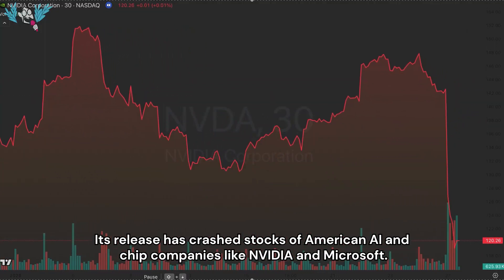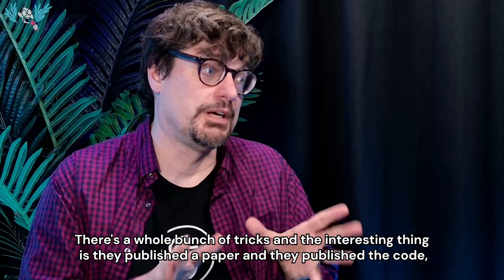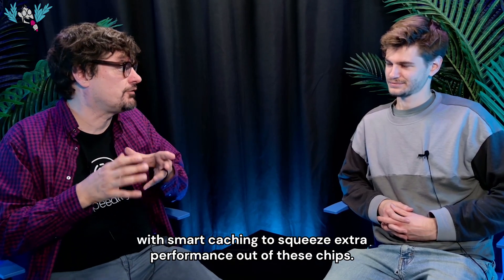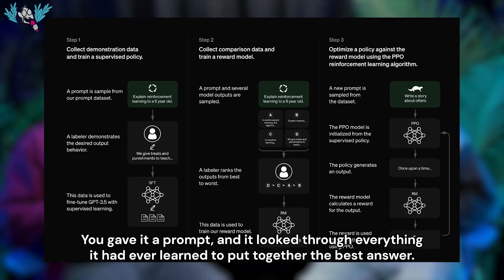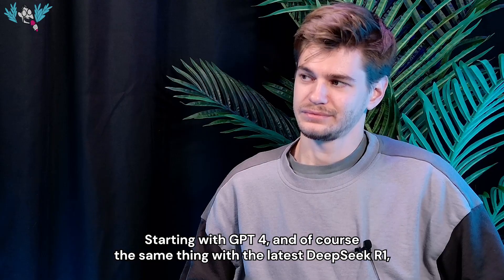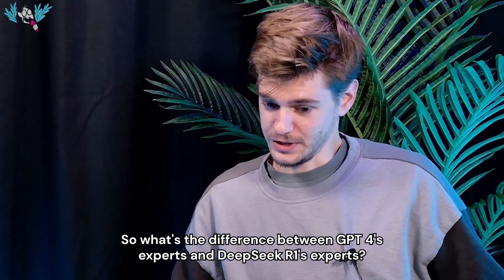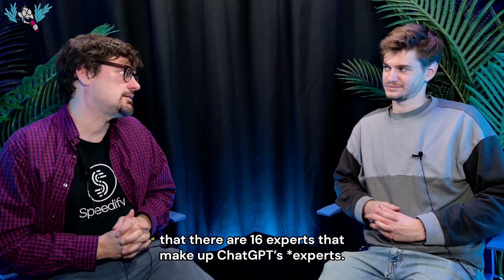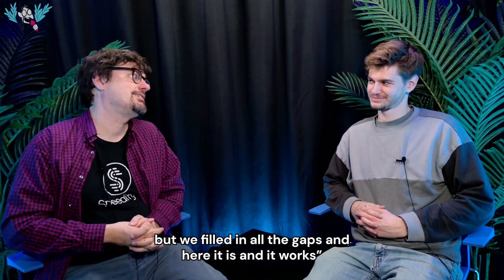DeepSeek trained on older models of Nvidia chips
How did Chinese open-source AI DeepSeek R1 stand out in the AI Market when it's built on old Nvidia chips? The answer is smart load balancing, and assembly code. Leaks suggest DeepSeek may even be switching to less performant Huawei 910C chips to make it more domestic. Alex explains DeepSeek's load balancing advantage, AI training, and how this affects Nvidia stock and OPENAI.

Chapters:
00:00 - Intro
00:11 - DeepSeek AI is a Sputnik Moment in Tech
00:25 - DeepSeek used Load Balancing to get the most of old NVIDIA GPU chips
02:08 - ChatGPT 4 vs DeepSeek AI's experts
04:14 - Is DeepSeek AI ahead of OpenAI?
05:20 - Could AI Load Balancing be applied to Networks?
07:29 - Stock Market Crash: NVIDIA, Microsoft, etc.
09:18 - Outro

Speedify Network Engineers' chat and decode networking & security tech 🛜

Bio:
Across social media Speedify CEO, Alexander Gizis chats “Between Two Palms” with technical experts and industry leaders. Together, they explore the latest internet technologies, including Starlink satellites, Wi-Fi 7, Apple innovations, fiber optics, next-gen routers, remote connectivity, AI, and networking protocols.

For the past decade, Alex Gizis and a team of network engineers have been building Speedify. Speedify is a unique Channel Bonding VPN that combines multiple connections for faster speeds, greater stability, and top-notch security—optimizing your online experience while keeping your data safe.

Gear we use:
Recording - Ecamm Live
Cameras - 3x OBSbot Tiny2
Audio - RODE GO II Wireless Microphones